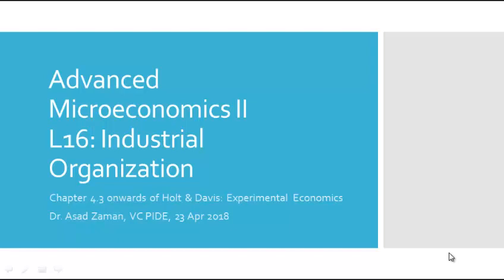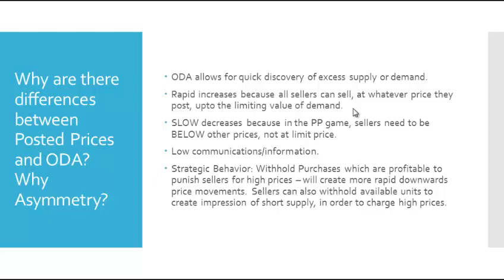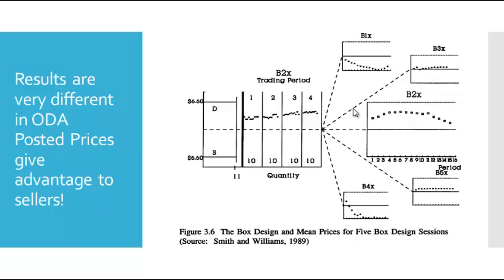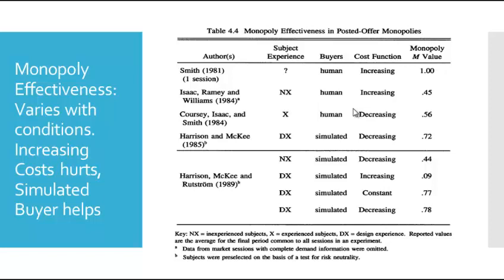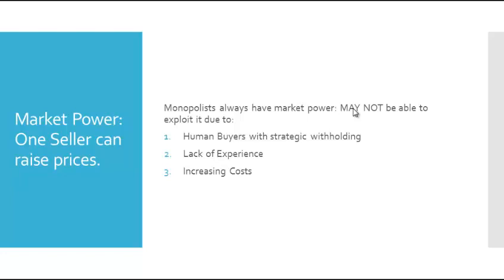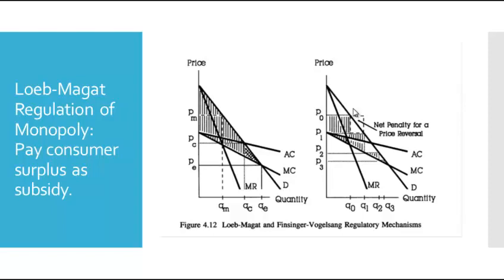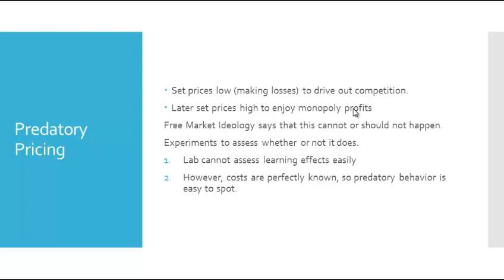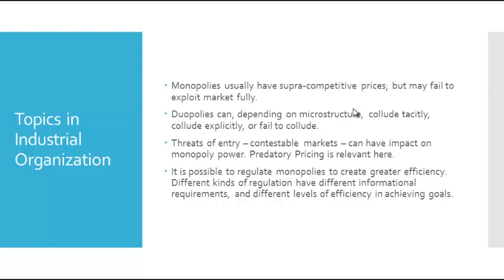AM2L16 Industrial Organization & Posted Prices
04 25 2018 -- Lecture 16 of Advanced Micro II at PIDE: completes coverage of Chapter 4 of Davis & Holt Textbook of Experimental Economics. for full course details